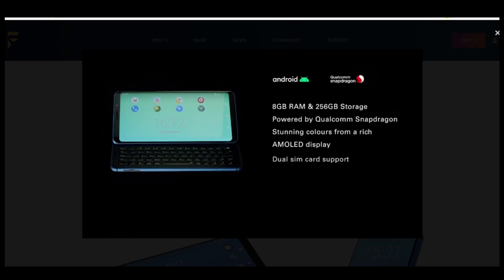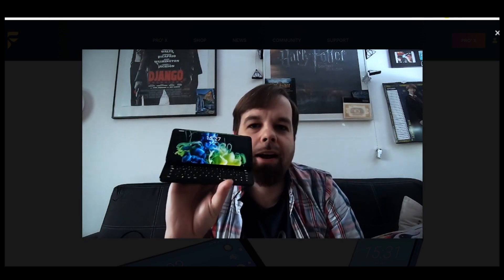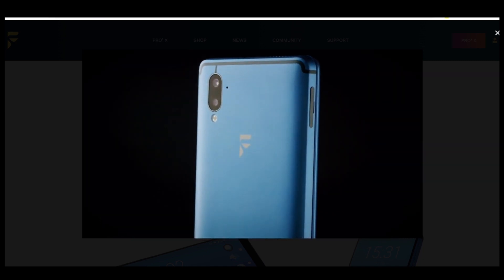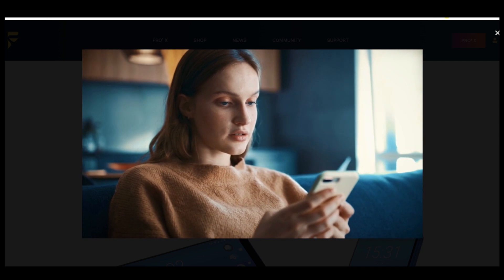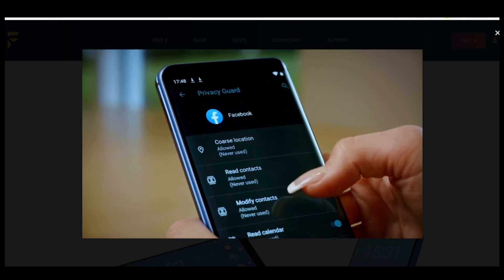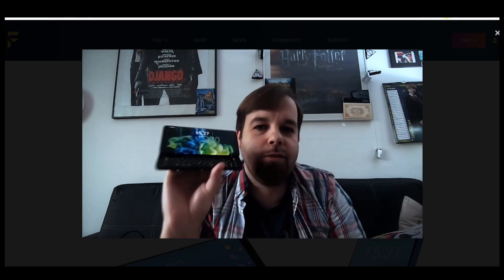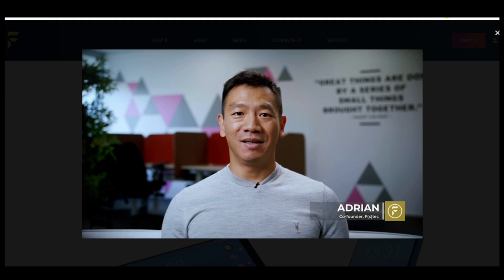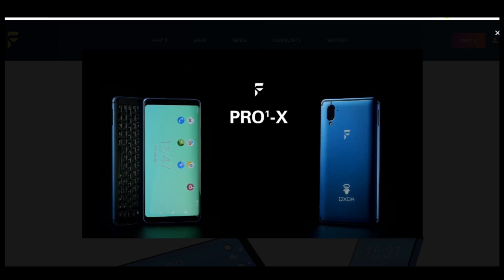F(x)tec PRO¹ X ( LINEAGEOS, UBUNTU TOUCH or ANDROID) 2022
F(x)tec PRO¹ X  Choose the OS that works for you and take back control over your smartphone.